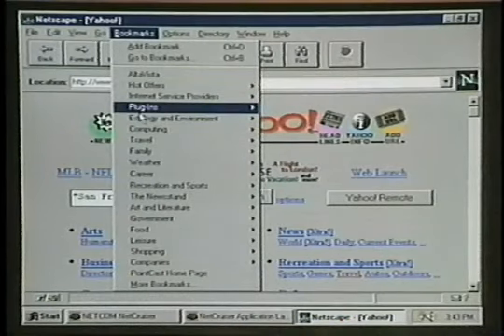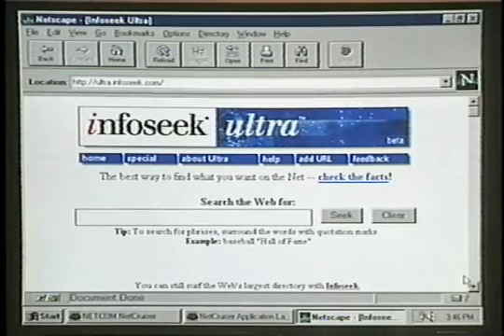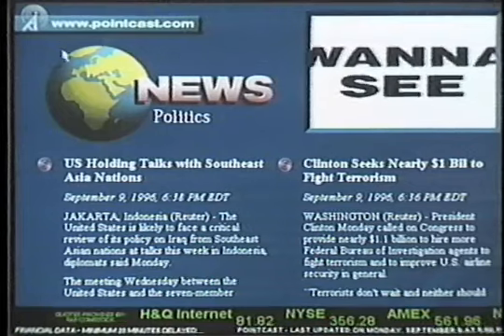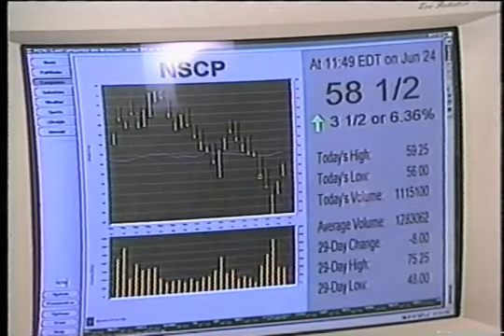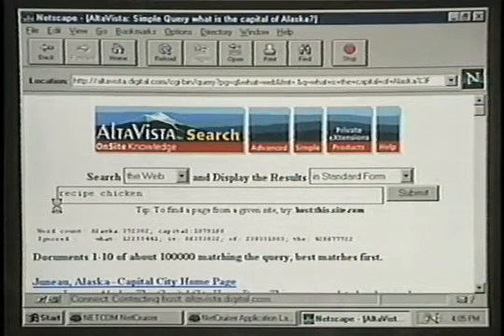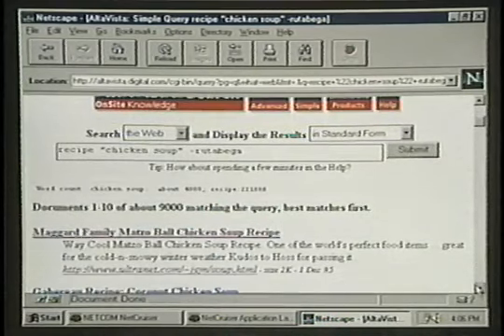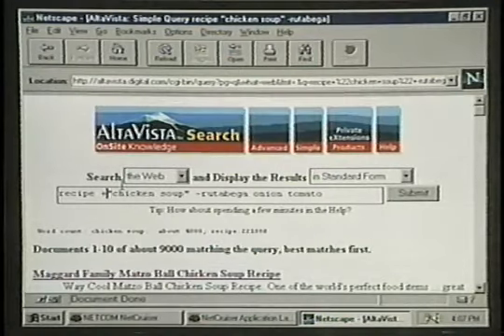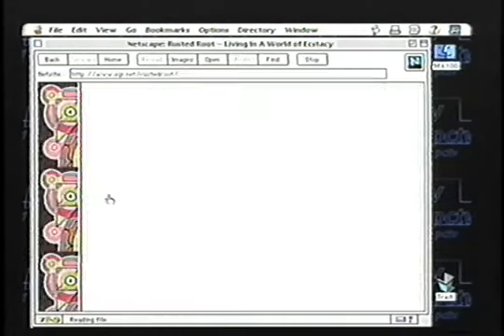Computer Chronicles - Search Engines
An early pre-Google look at search engine technology. Episode # 1404. Featured are DataQuest, Alta Vista, Zip 2, Autonomy, Pointcast, and The Angle. Originally broadcast in 1996.